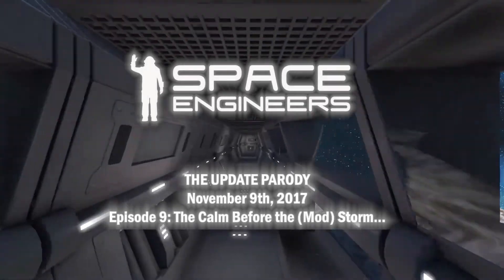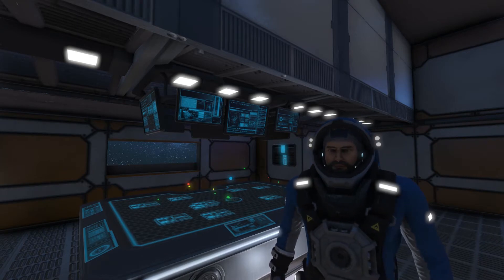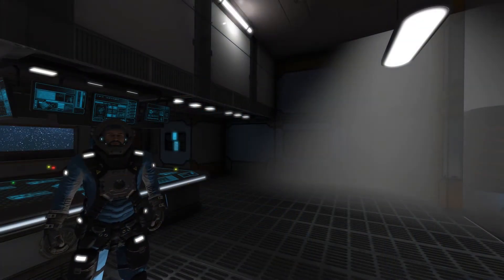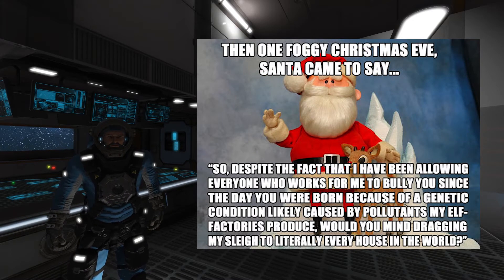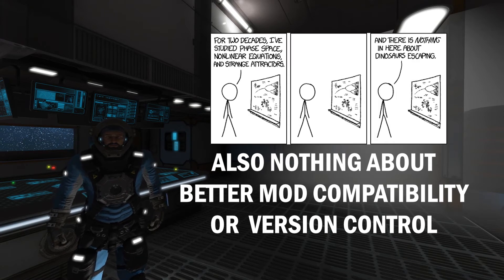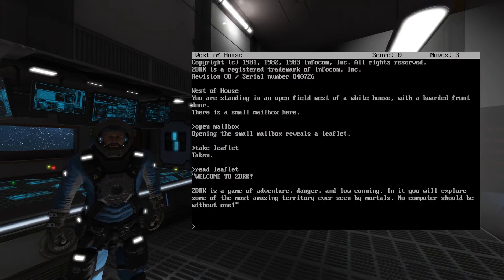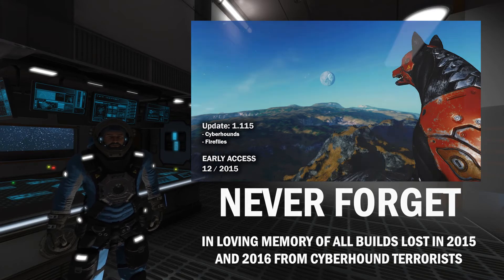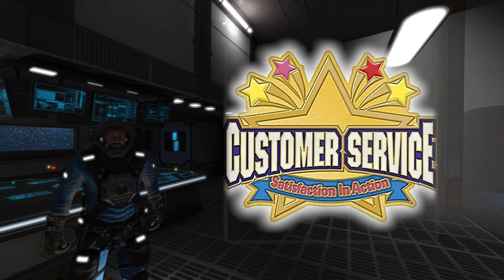Space Engineers: The Update Parody Episode 9: The Calm Before the (Mod) Storm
On this week's update, we get a lovely new feature: Blueprint Sorting! Holy moly, has THIS one been long overdue!

Not that we're going to let Keen that easy. We do have that small matter of this rather big hype job  on the next update. The kind of hype that makes me think back to updates that last drove me out of the game... (I'm looking at you cyberhounds.) Funny how it's almost the 2 year anniversary of that update...